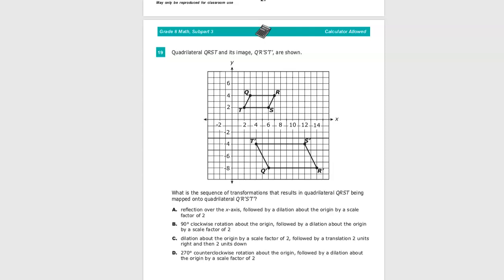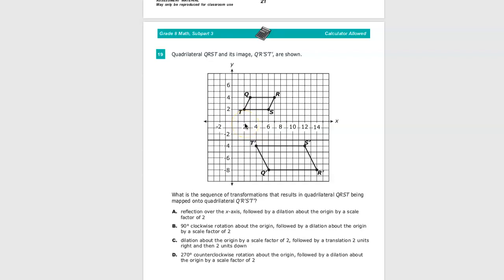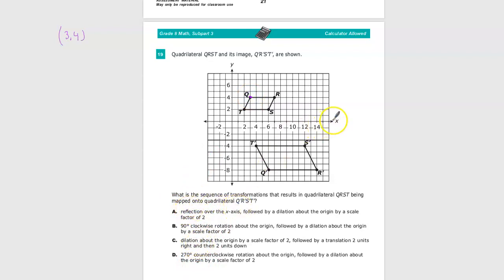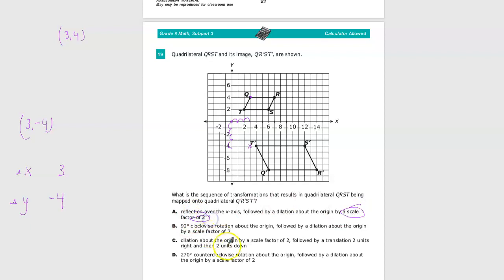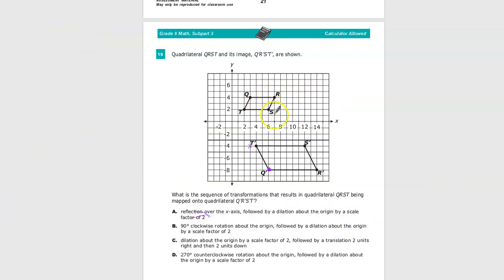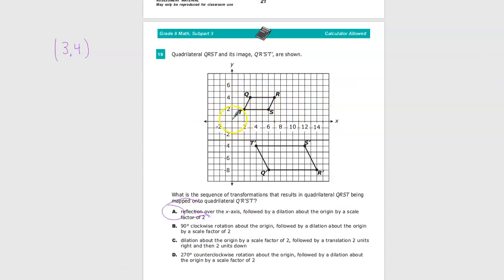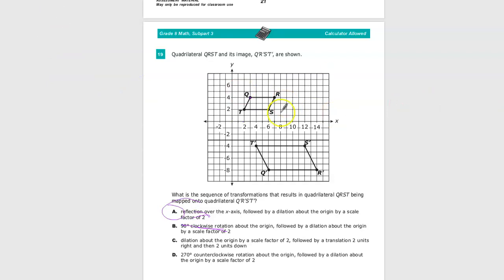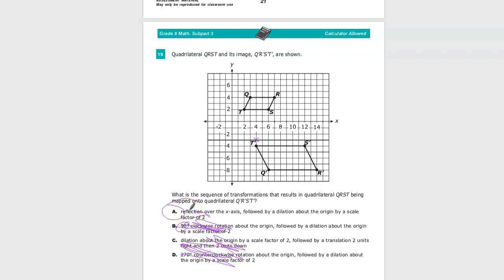Question 19 - Grade 8 Math - TNReady Practice Test